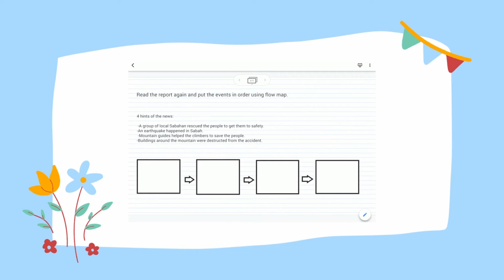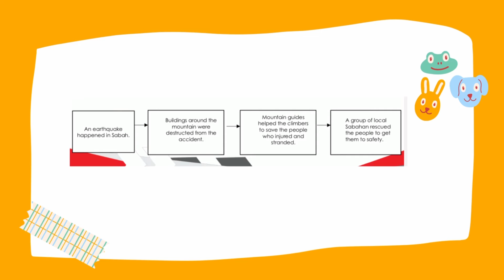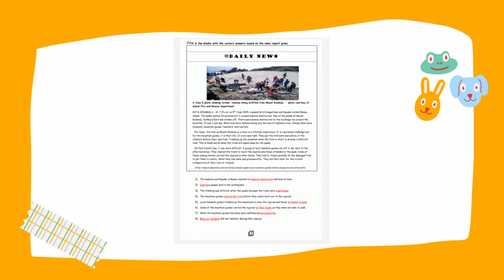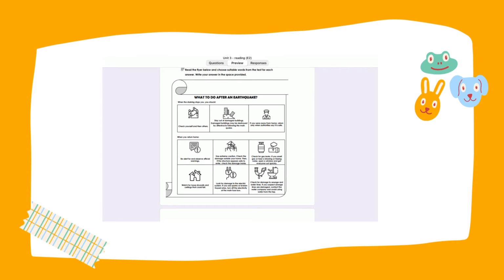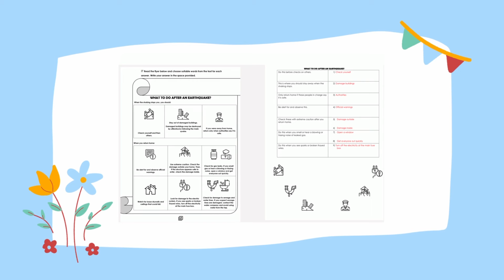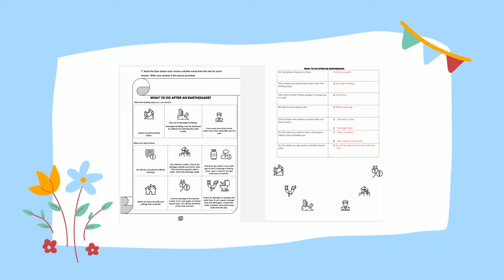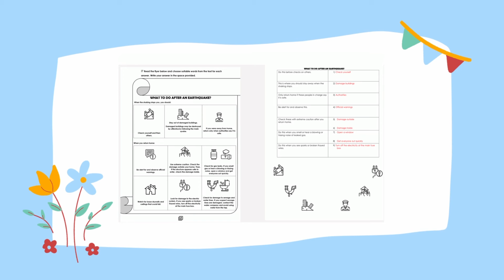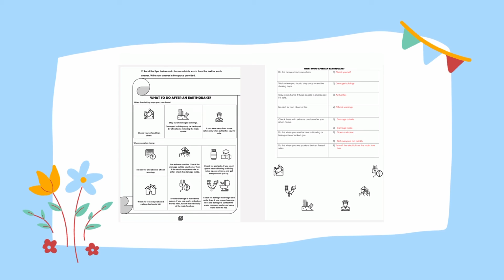TCH41210 l Pulse 2 Unit 3 - Wild Weather l Reading: A News Report